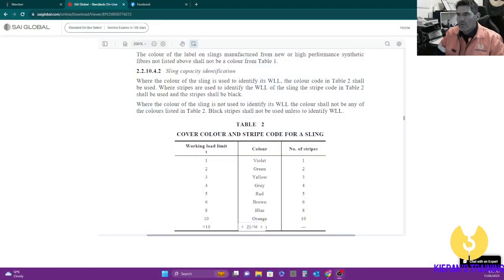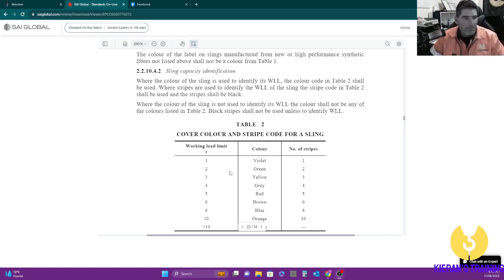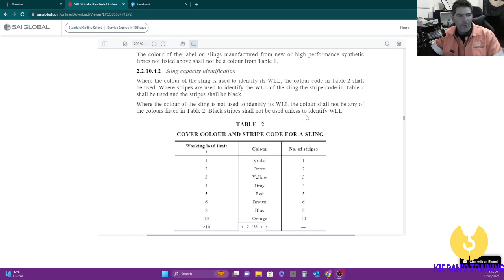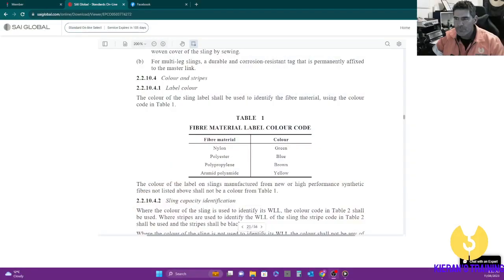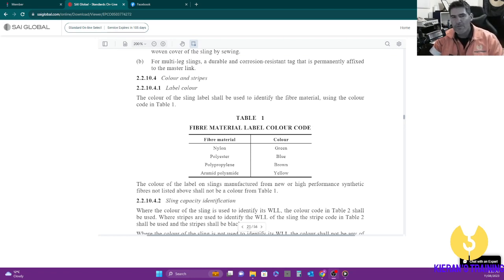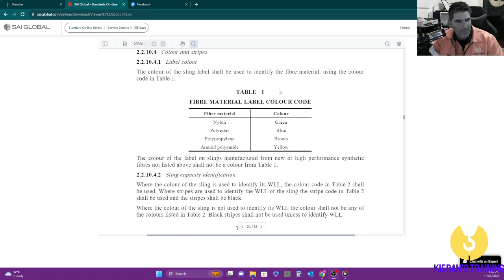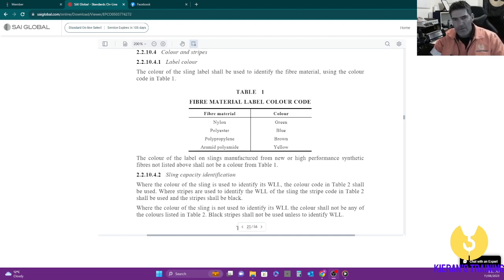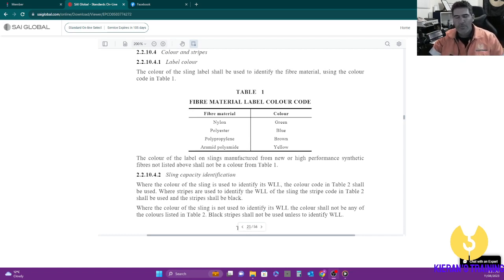Rigging Sling Colours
A Quick chat on how to discover the working load limt of a synthetic sling in rigging